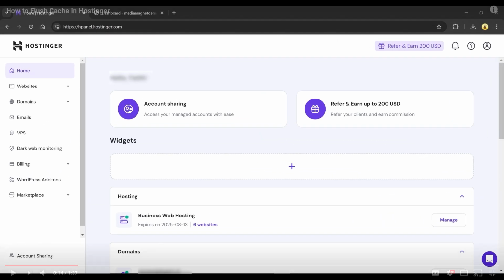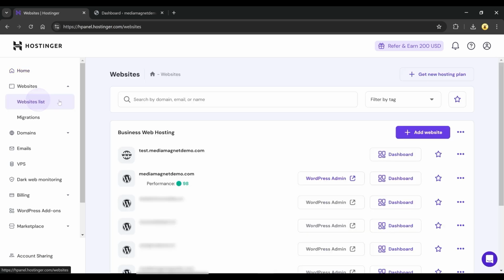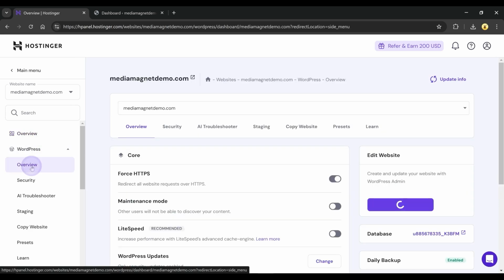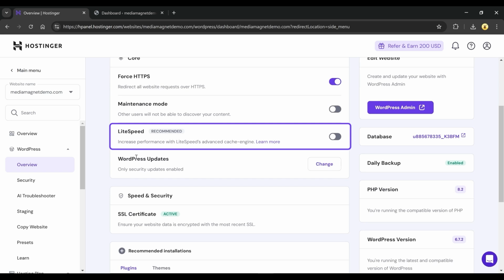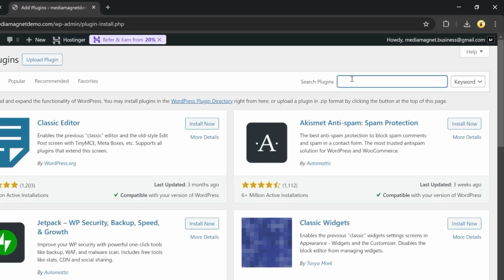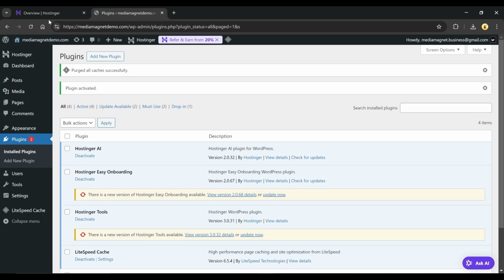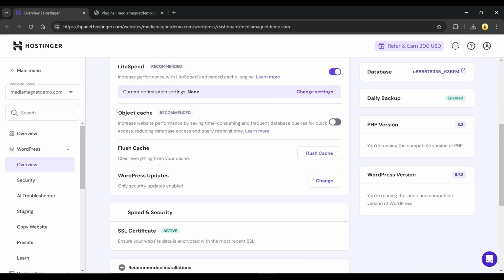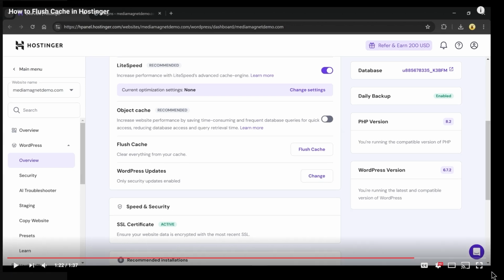How to Flush Cache in Hostinger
Find out how to clear cache in Hostinger to improve website speed and resolve display issues.